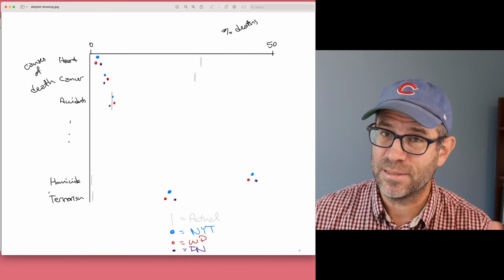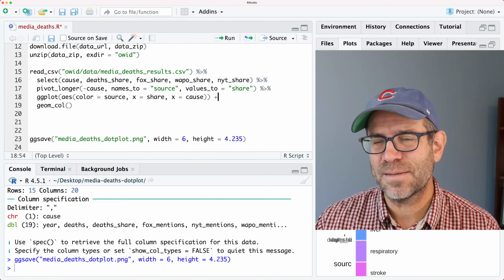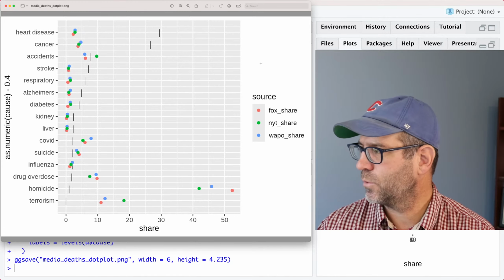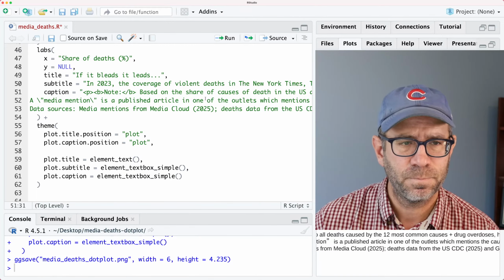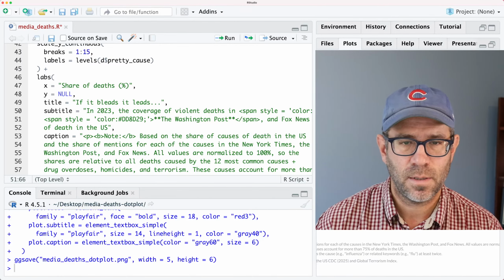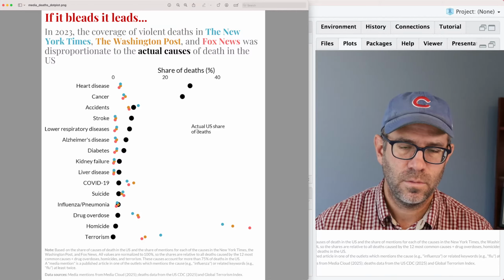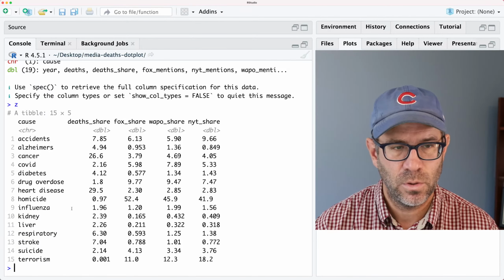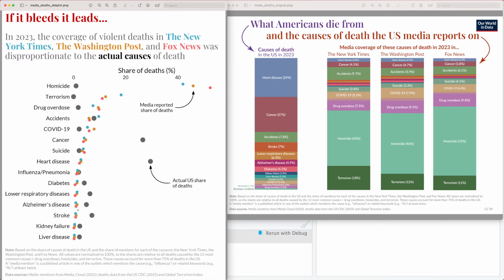Converting a stacked bar plot to a dot plot in R with ggplot2 (CC382)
Pat converts a stacked bar plot into a dot plot and gives it an inforgraphic feel like we'd see on the Our World in Data website.